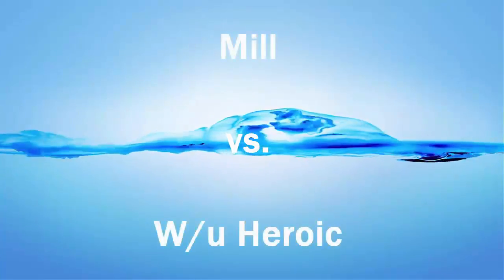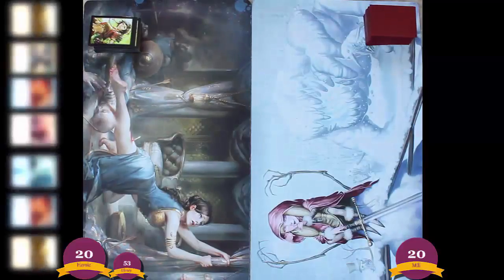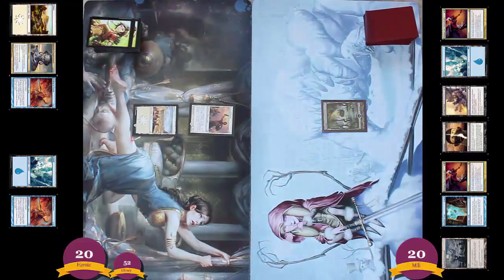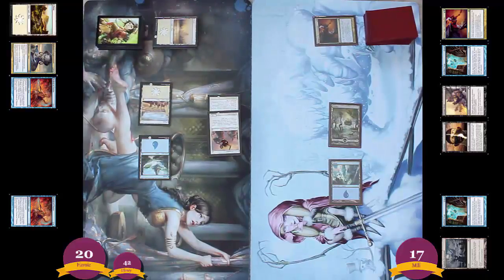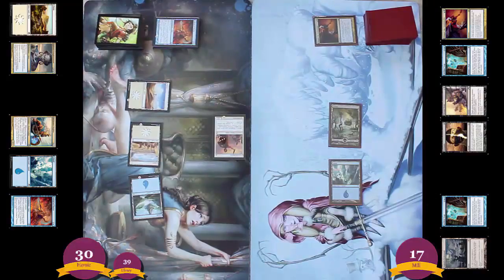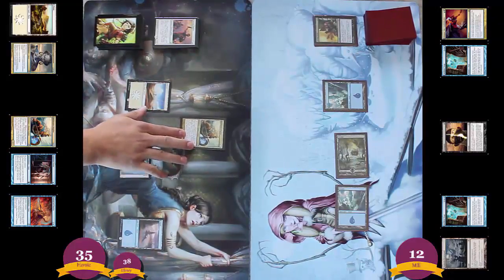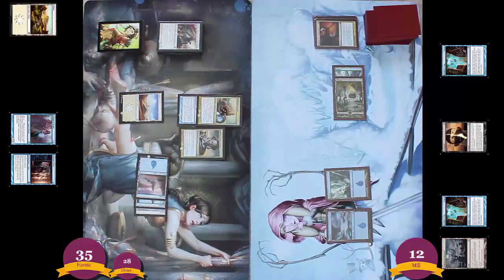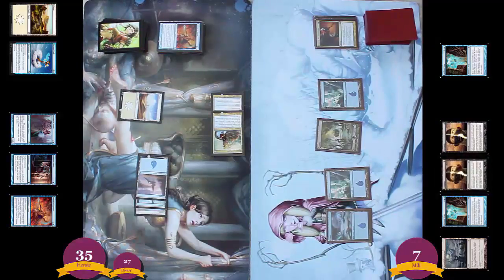The Gauntlet: Mill vs UW Heroic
This was an old project that I started a while back were I wanted to compete different decks against each other to see how they would do.  The matches are being played with the hands shown so the viewer can see what choices were being made.

Would a mill deck be able to beat a deck that exploits heroic creatures?  Find out!